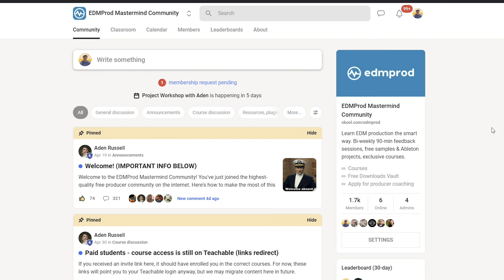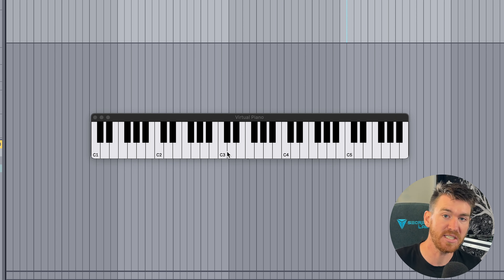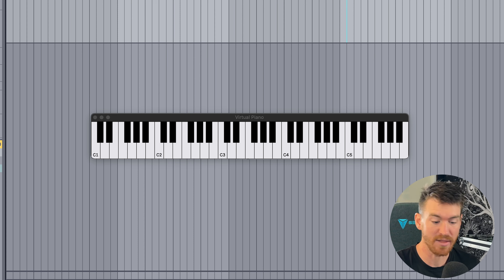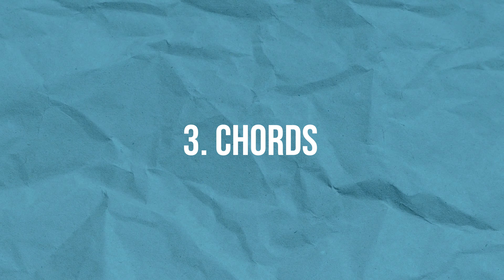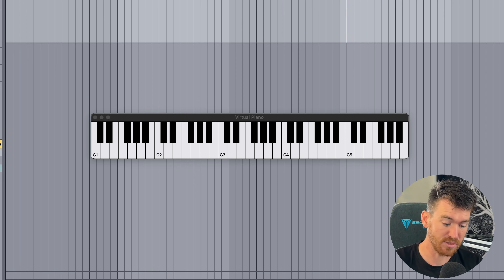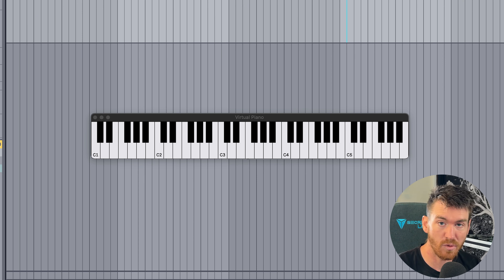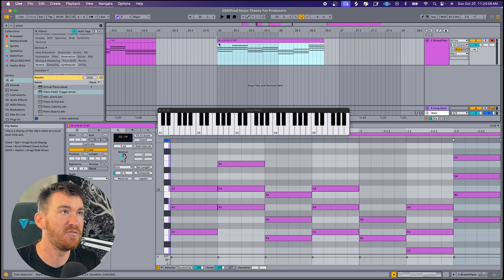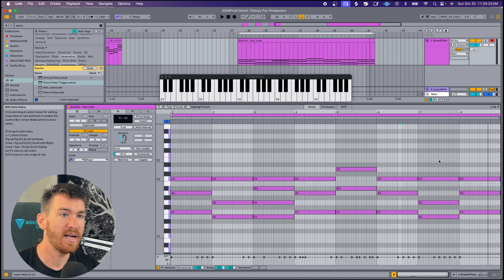Music Theory for Producers - The Only 4 Concepts You Need to Know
In this video, John walks you through the most important music theory concepts you need to know as a music producer, including intervals, scales and chords.

0:00 - Intro
0:55 - Notes and Scales
8:31 - Intervals
14:05 - Chords
24:16 - Chord Progressions
27:56 - Chord Inversions
33:24 - Writing Basslines
37:46 - Keys and Key Signatures
41:24 - Relative Keys